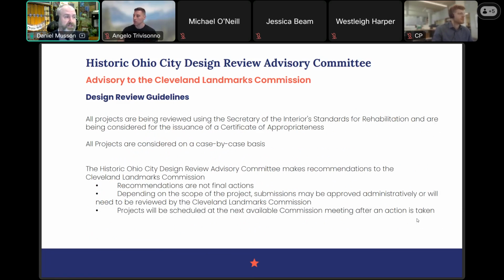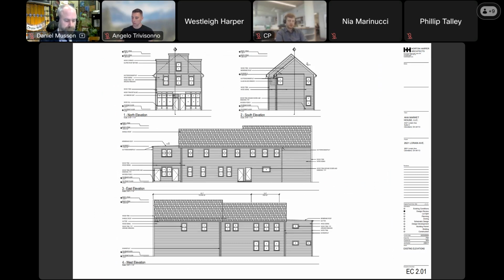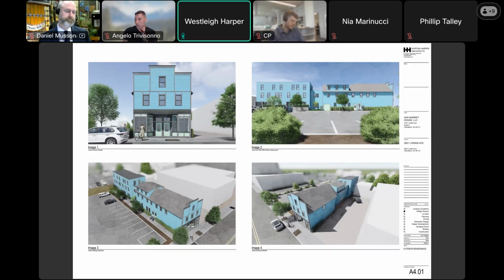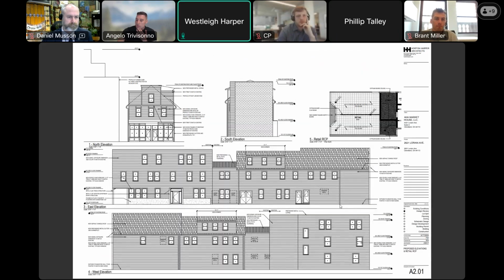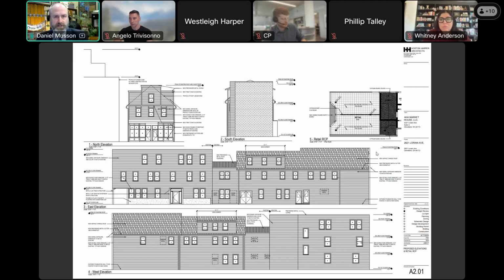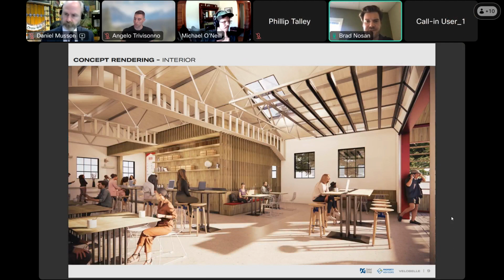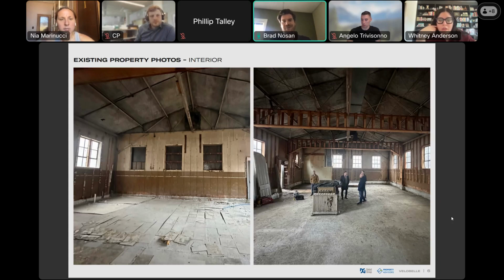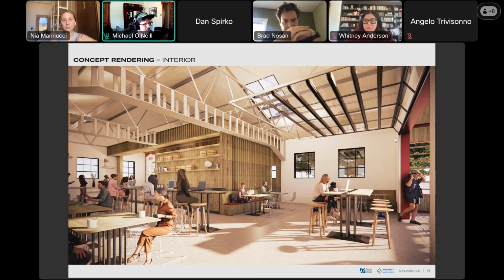Ohio City Design Review Committee - May 16th 2024